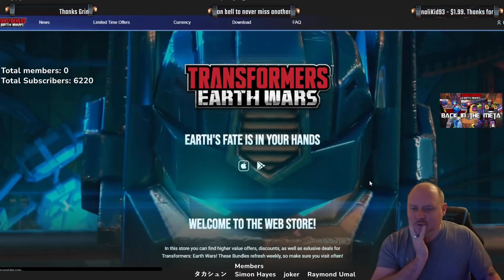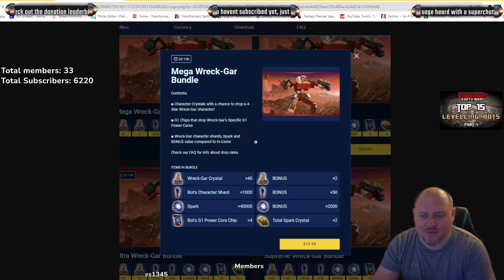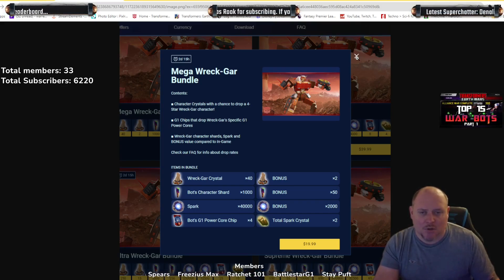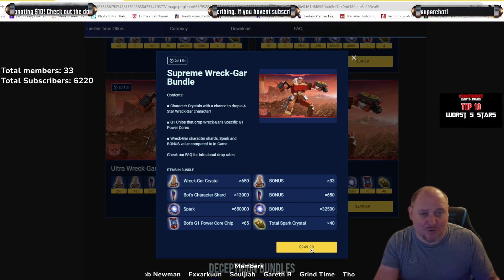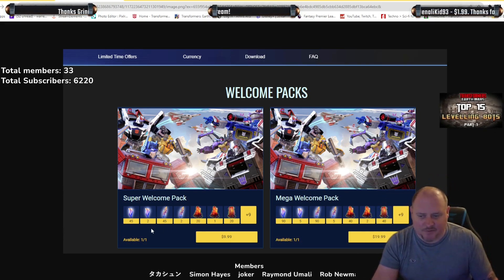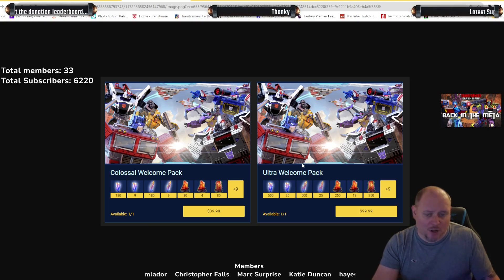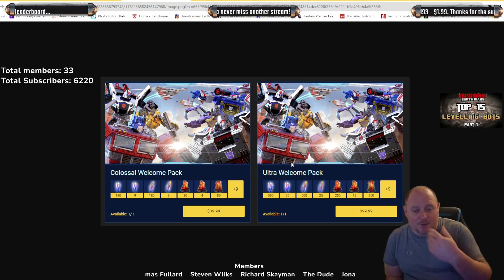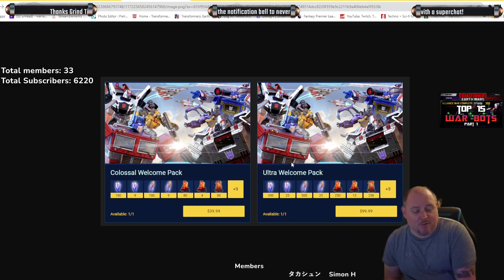Transformers Earth Wars NEW CYBER STORE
A new cyber store is available to players to purchase bundles to get extra value from their purchases! what do you guys think?

If you want early access to exclusive member content, in stream shout outs, priority answering and to be in with a chance to win a google play/Apple gift card, join this channel to get access to such perks:

If you liked this release, then i stream every Thursday at 10pm GMT including game exclusives, crystal crackings, base rinsing, interviews with well known players, the space ape team and more...
If you have any questions about Transformers Earth Wars, then come along and ask! ive helped 1000s of players progress and get better in the game.
Or if you just want to simply hang out, come join me.